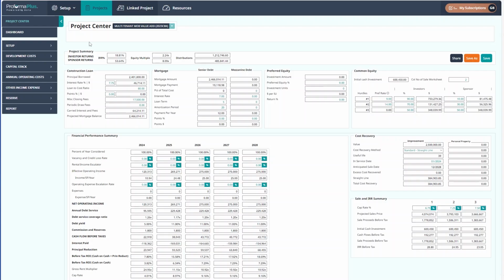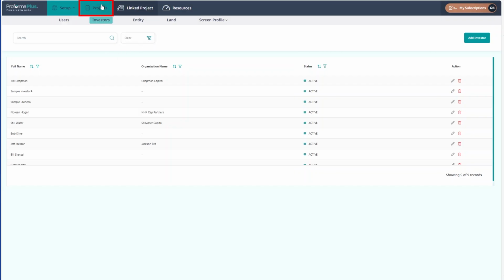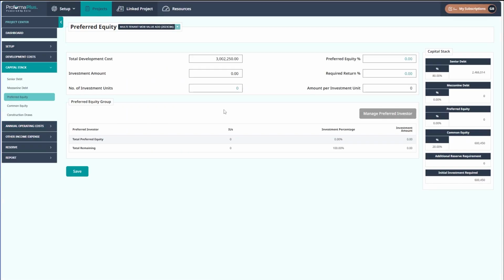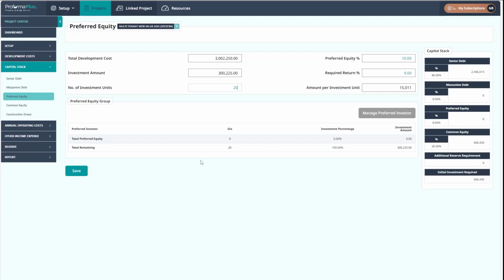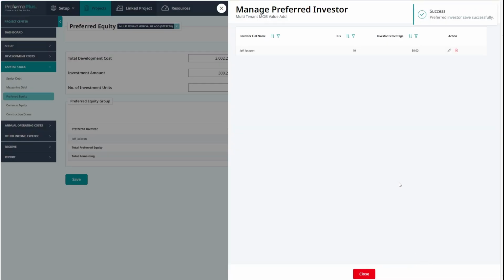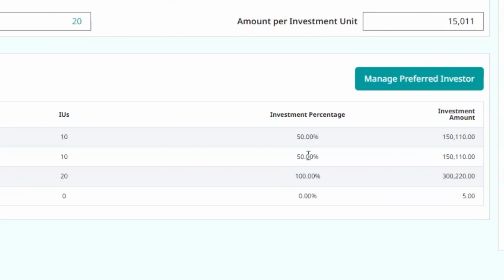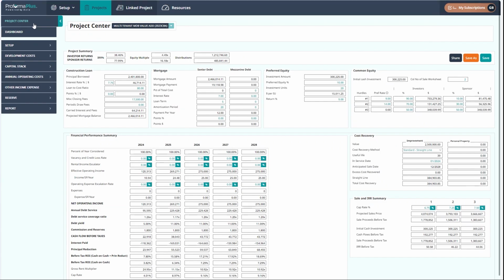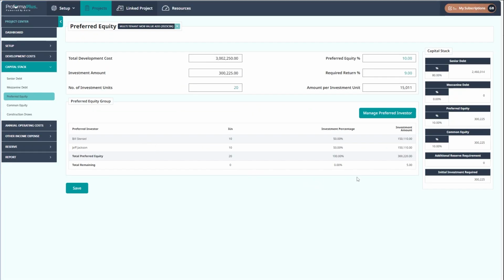Adding Preferred Equity Investors